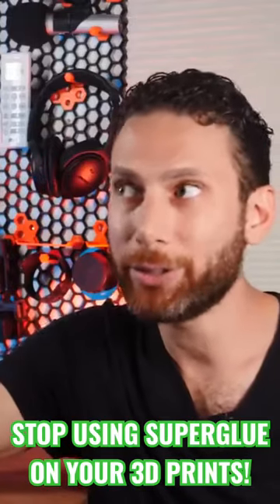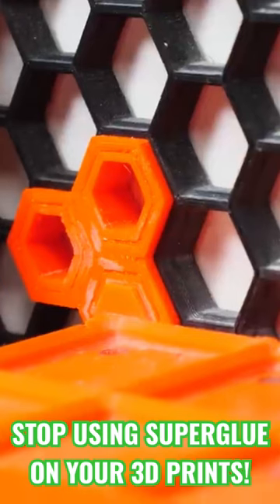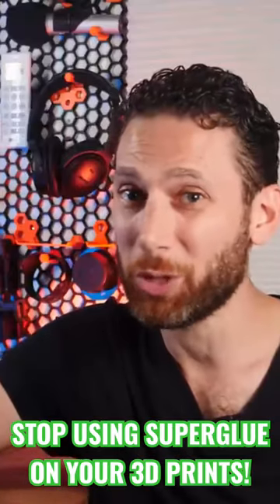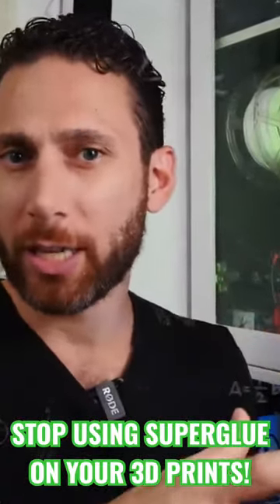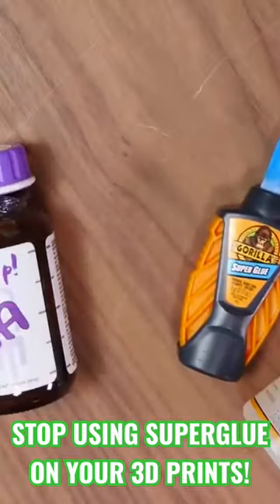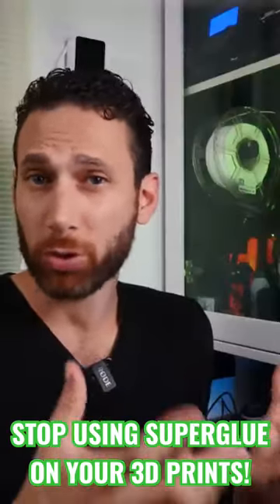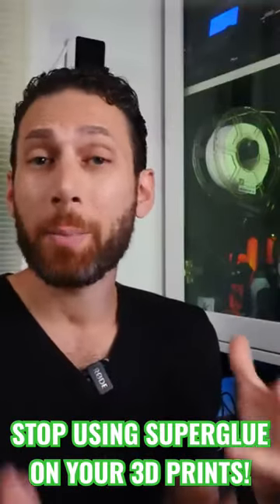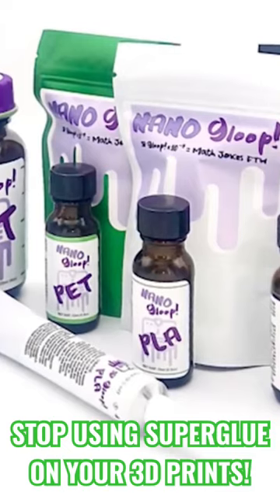Superglue sucks. Use these on your 3D prints instead